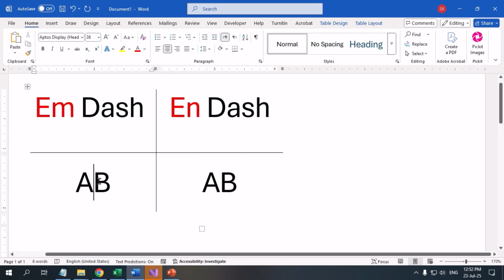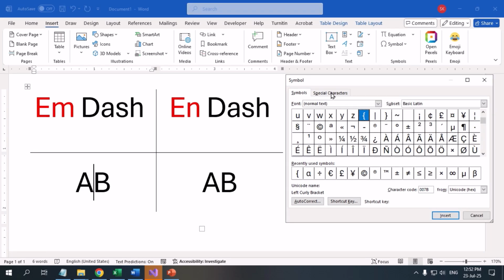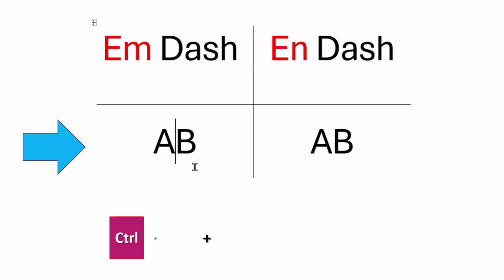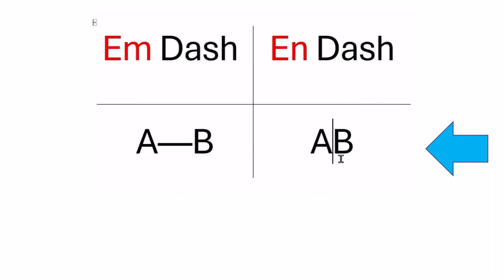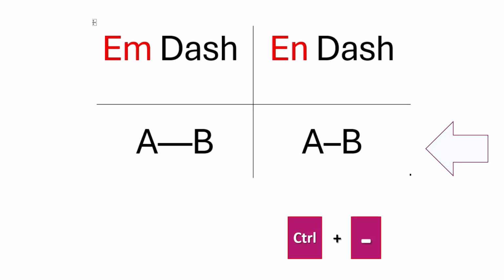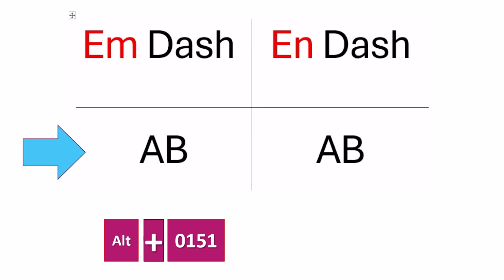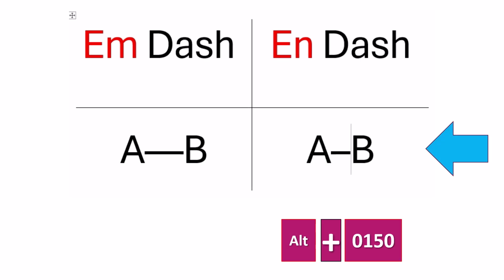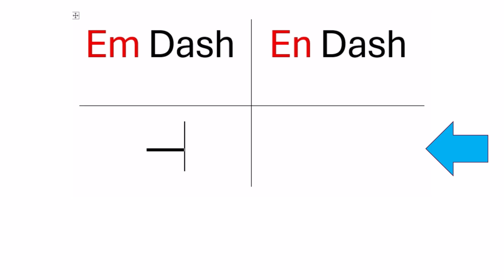How to Add Em dash & En dash in MS Word using Different Methods (Step-by-Step)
Want to make your documents look professional? In this video, you'll learn how to insert an Em dash (—) and an En dash (–) in an MS Word document using different methods, including the Insert Menu, keyboard shortcuts, and Unicode codes. Whether you're a student, teacher, professional writer, or casual user, this tutorial is for you!

Why use the Em dash and the En dash?
These dashes help improve readability and add a stylistic touch to your writing. An em dash is longer and often replaces parentheses or adds emphasis, while an en dash connects ranges of numbers, dates, or values.

In this step-by-step guide, we cover:
✔ How to insert Em dash and En dash using MS Word Insert Menu
✔ Keyboard shortcuts for Windows
✔ Alt codes for Em dash (0151) and En dash (0150)
✔ Unicode method with Alt + X

These tips are useful for Microsoft Word 2016, 2019, 2021, and Office 365.

📌 Key Benefits:

Save time with quick shortcuts
Make your documents look professional
Learn multiple methods for maximum flexibility
Watch till the end for pro tips on using these dashes effectively!

💡 BONUS: This video is part of our Microsoft Word Tips series.

Timestamps:
00:00 Introduction
00:08 Hyphen VS Em dash VS En dash
00:18 Method 1 – Insert Menu & Symbols
00:48 Method 2 – Keyboard Shortcuts (Windows)
01:07 Method 3 – Using Alt Codes
01:31 Method 4 – Unicode with Alt + X

Topics Covered:

best way to insert en dash in MS Word
different ways to insert em dash in Word
Difference between Em dash and En dash
Easy Ways to Insert Em Dash & En Dash in MS Word 2025
Em Dash & En Dash in MS Word | Complete How-To Guide
em dash alt code word
em dash and en dash in MS Word
em dash in MS Word
em dash insertion tutorial for beginners
em dash keyboard shortcut Word
em dash shortcut Windows
em dash shortcut Word
em dash Unicode method in Word
em dash unicode Word
Em Dash vs En Dash in Word | Easy Methods Explained
em dash vs en dash
em dash vs en dash Word
en dash alt code Word
en dash in MS Word
en dash insertion tutorial for beginners
en dash keyboard shortcut Word
en dash shortcut windows
en dash shortcut word
en dash unicode method in word
en dash unicode word
how do i insert an em dash in Word
how do professionals insert em dash in Word
how to add dash symbols in Word document
How to Add Em Dash & En Dash in MS Word (Step-by-Step)
how to add em dash and en dash in Word
how to add en dash in MS Word
how to add long dash and short dash in Word
How to Insert Em dash & En dash in MS Word Document using Different Methods
How to Insert Em dash & En dash in MS Word Document using Different Methods (Step-by-Step)
How to Insert Em Dash & En Dash in Word | 2025 Update
how to insert em dash and en dash in Word
how to insert em dash in MS Word
how to insert em dash in Office 365 Word
how to insert em dash in Word
how to insert en dash in MS Word
how to insert en dash in Office 365 Word
how to insert en dash in Word
how to insert special characters in MS Word
how to type em dash in Microsoft Word
how to type em dash in Word
how to type en dash in Microsoft Word
how to type en dash in Word
how to use alt codes in Word
how to use em dash in Word
how to use en dash in Word
how to use insert menu for dashes in Word
Hyphen Vs Em Dash Vs En Dash
Insert Em Dash & En Dash in Word | Easy Guide 2025
Insert Em Dash & En Dash in Word | Easy Tips & Tricks
insert em dash in Word
insert em dash MS Word
insert em dash using alt code in Word
insert en dash in Word
insert en dash MS Word
insert special characters in Word
insert symbols in Word
keyboard shortcut for em dash in Word
keyboard shortcut for en dash in Word
microsoft word 2025 guide
Microsoft Word em dash tutorial
Microsoft Word en dash tutorial
MS Word Dashes: Em Dash & En Dash Insertion Tutorial
MS Word em dash vs en dash
MS Word formatting tips
MS Word insert dash
MS Word symbols tutorial
MS Word: Insert Em Dash & En Dash Quickly | Tutorial
office 365 word tips
Office Productivity Tips
Quick Guide: Em Dash & En Dash in MS Word Document
shortcut keys for em dash and en dash in Word
steps to insert em dash in MS Word 2025
steps to insert en dash in MS Word 2025
what is the alt code for em dash in Word
what is the alt code for en dash in Word
where to find em dash in Word symbols
Word Dash Tutorial
Word formatting tips
Word productivity hacks
Word Special Characters Tutorial
word tips and tricks 2025
Word tips for inserting dashes
Why Use em dash in MS Word
Why use en dash in MS Word